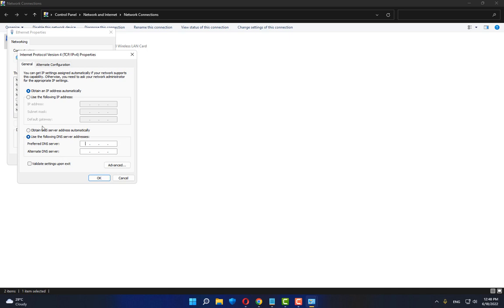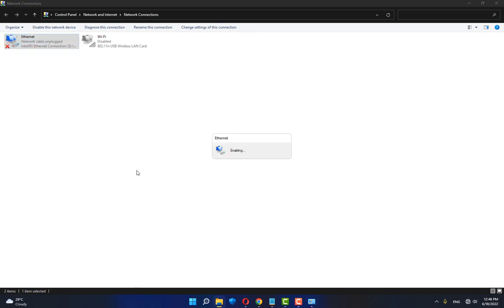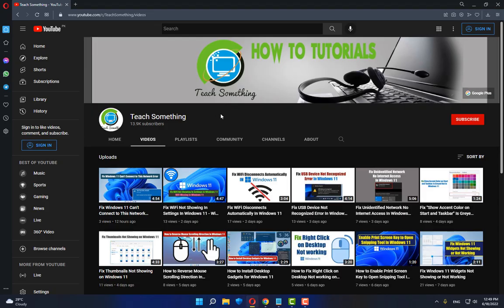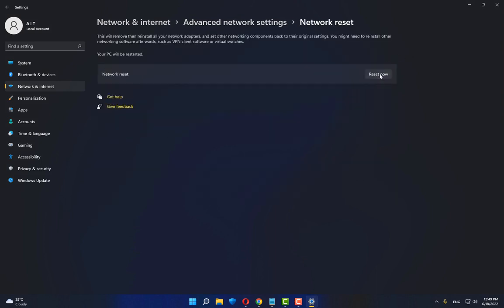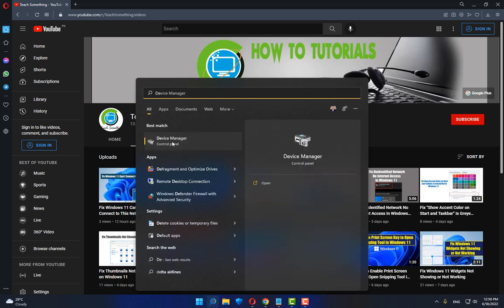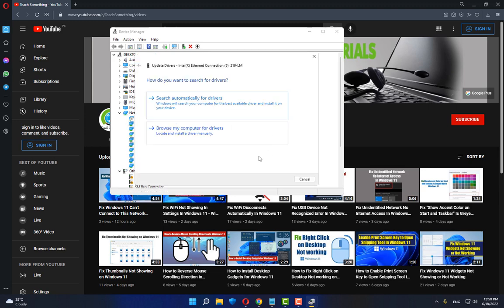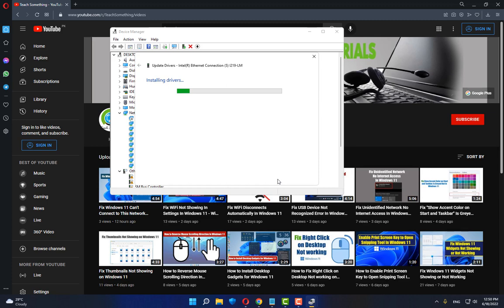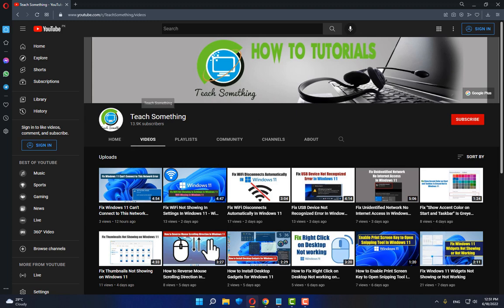How to Fix Unidentified Network No Internet Access In Windows 11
In this video tutorial i will gonna show you How to Fix Unidentified Network No Internet Access In Windows 11.